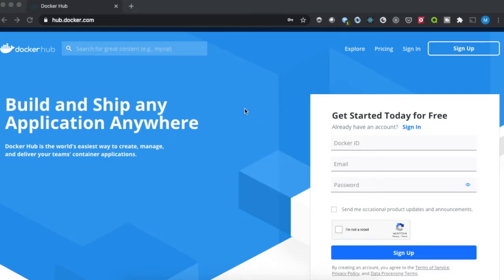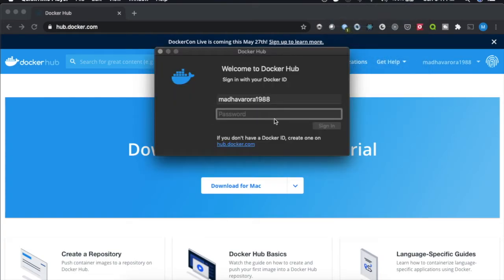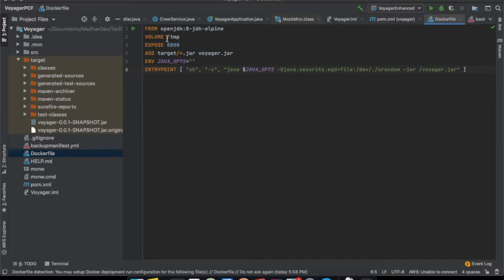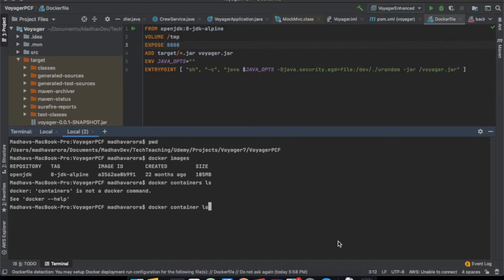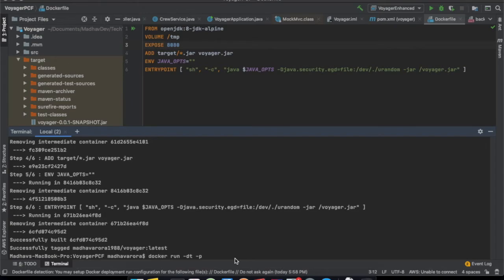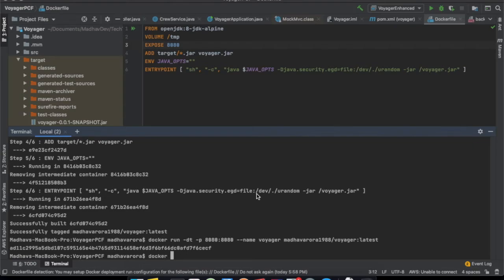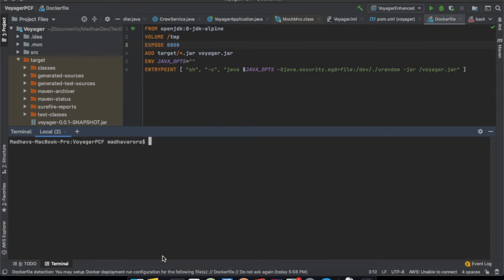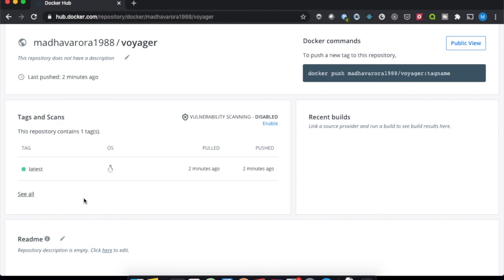Creating a Docker Image and uploading it on DockerHub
This is the second video in "Docker on SAP Cloud Foundry" series. In this video we are creating a docker image for an existing Spring Boot Project and uploading the same on Docker Hub.